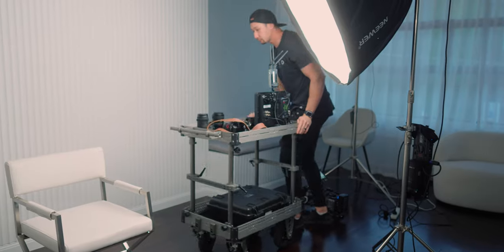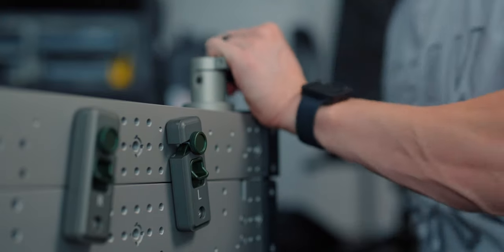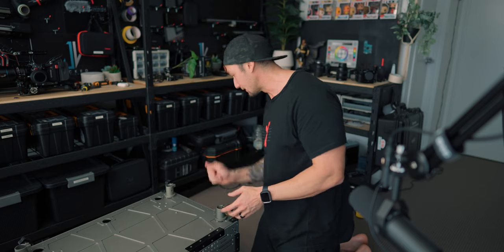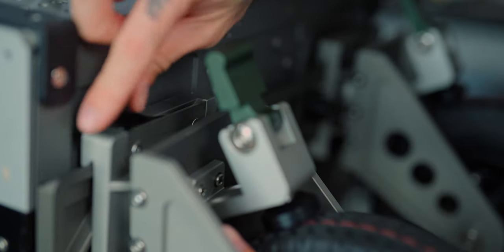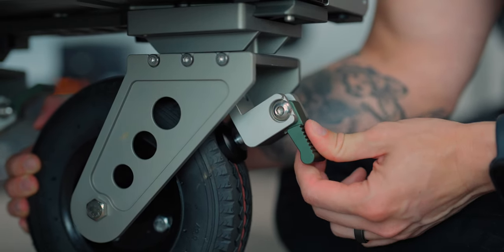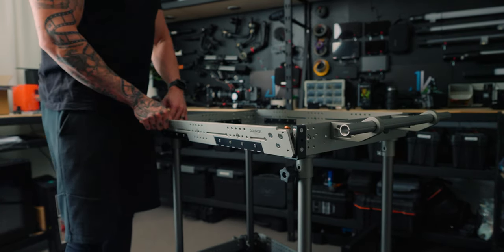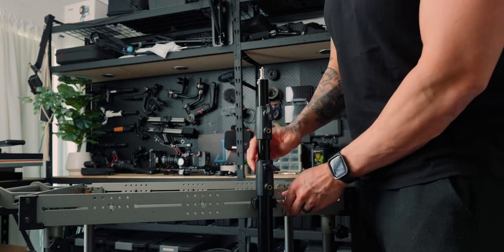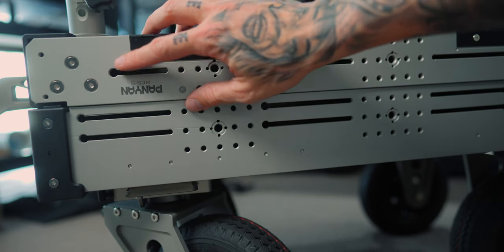This EPIC underrated FILMMAKING tool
This video is just a general overview of this film cart and what features it has. This won't suit everyone, I know. It will mainly suit people who are professionals needing to make their workflow much better on set.
Let me know any questions you have with this Digitalfoto Cinemech Film Cart